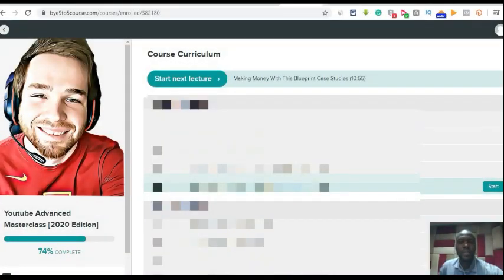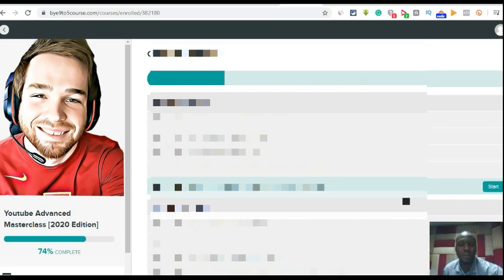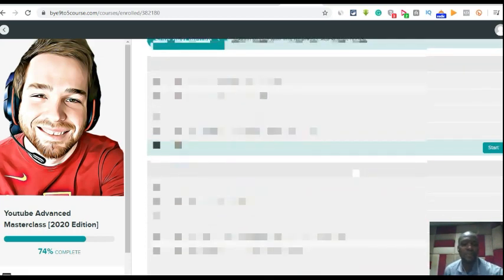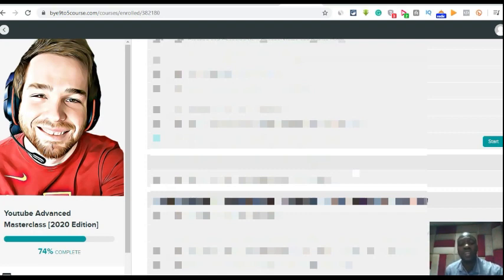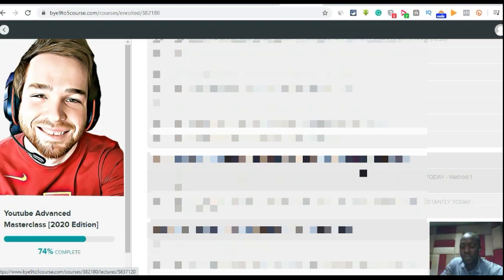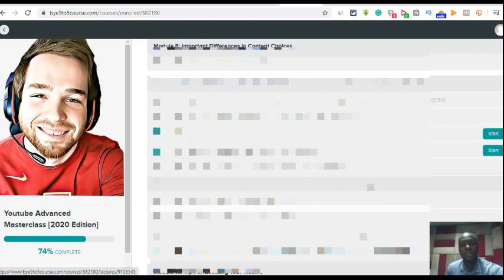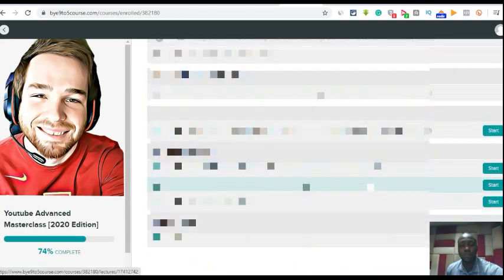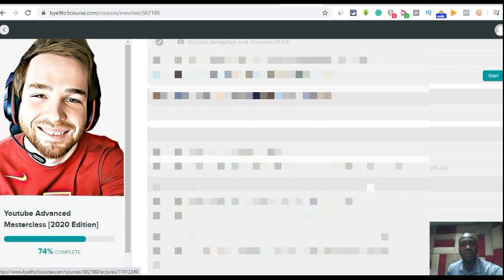Kayode Olesegun - Testimonial for Good Bye 9 To 5! Do you want to become your own boss?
Good Bye 9 To 5! Do you want to increase your revenue, freedom, and become your own boss?

Are you interested in starting or scaling a YouTube channel, without having to show your face or become a YouTuber?

Learn The Exact Secret Formula Jordan Uses To Make 6 Figures On His 4 YouTube Channels Without Showing His Face

What Makes Doing YouTube Without Showing Your Face The Best Business Model In this year?

Tube Monetization and Automation Program